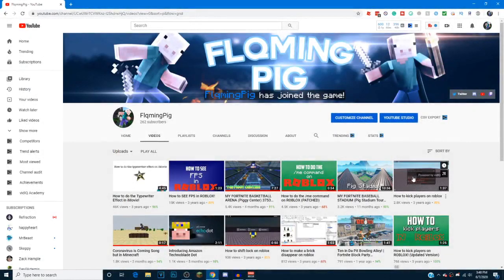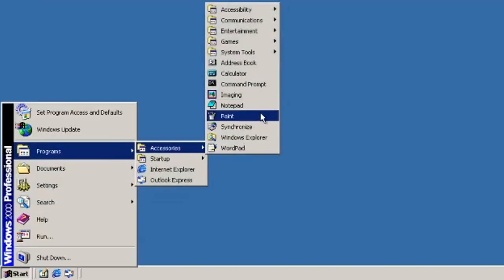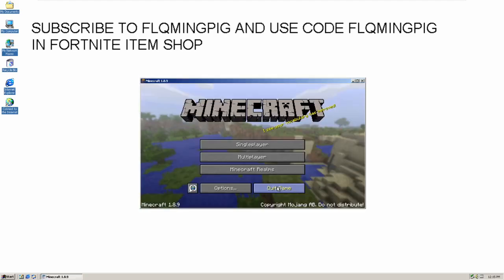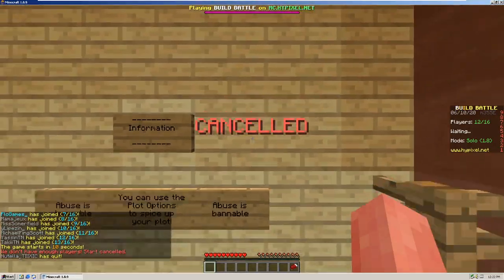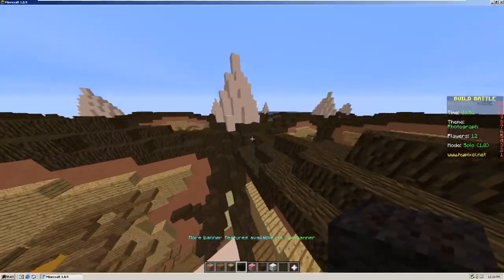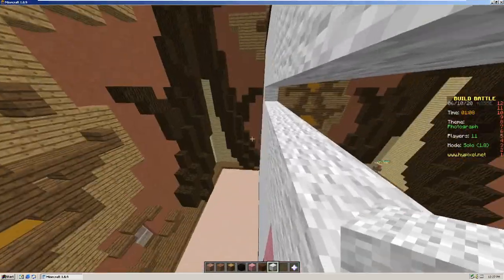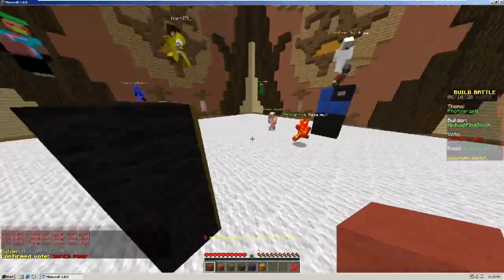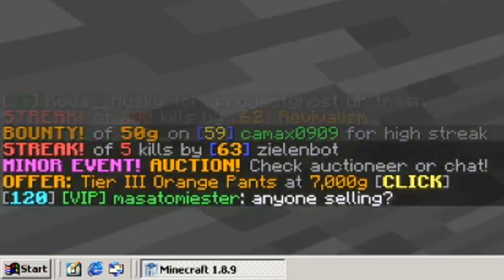Playing Minecraft In Windows 2000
In today's video, I go back in time in the Windows World to play Minecraft in Windows 2000! It was not easy to get this setup, I had to deal with a ton of troubleshooting, but in the end it was worth it and able to deliver this video for you guys! If you want to learn how to do this, leave it in the comments section. Anyways, enjoy the video!

What I use:
Recording Software: OBS
Editing Software: Sony Vegas Pro 16
Thumbnail Making Software: Adobe Photoshop CC and Cinema 4D

Texture Pack: Default Minecraft Pack